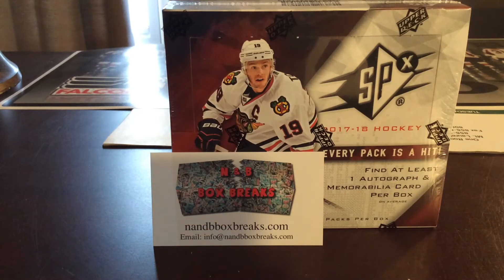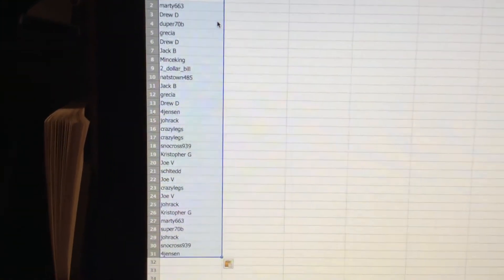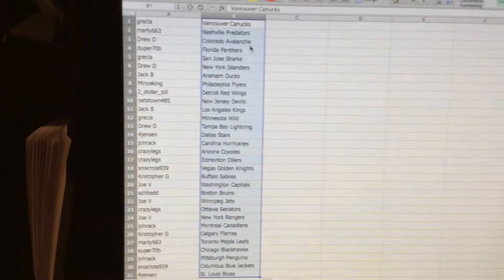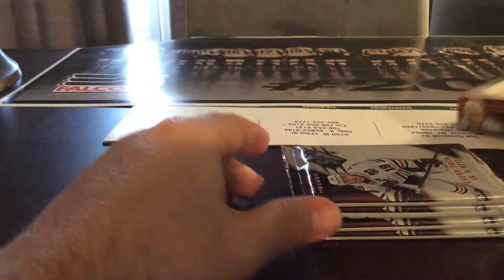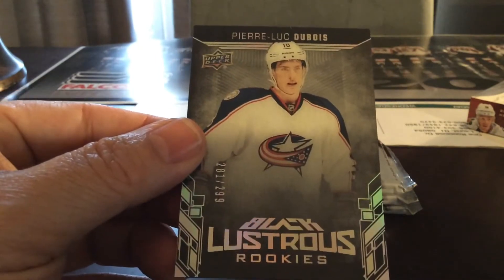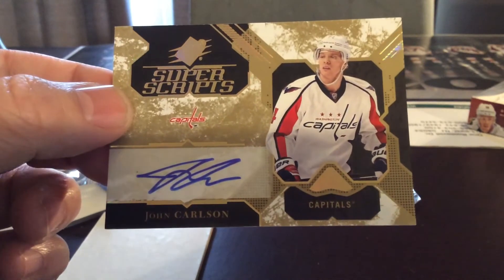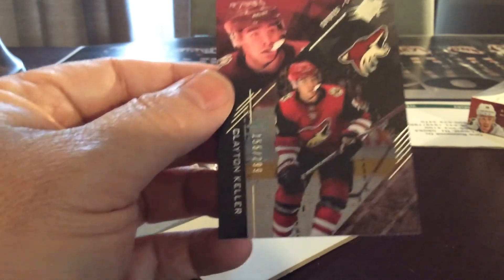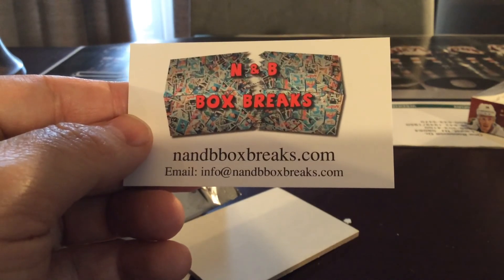2017-18 Upper Deck SPX Hockey Box Break 4/15